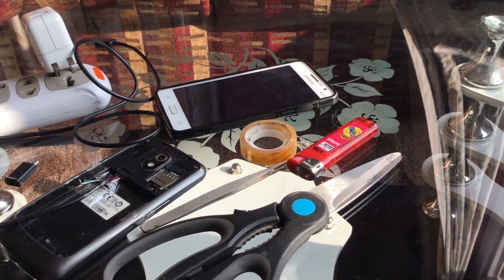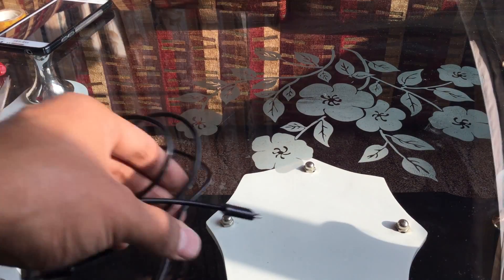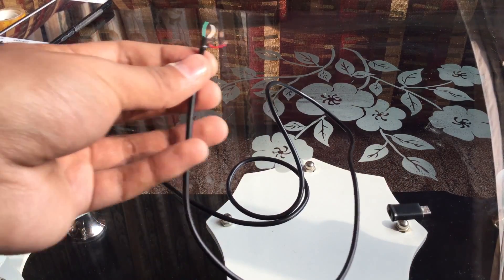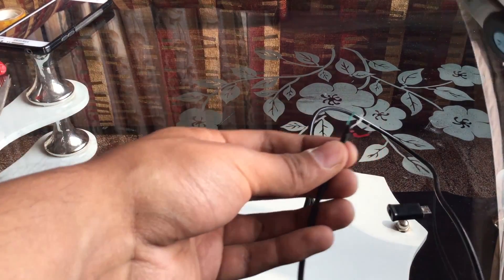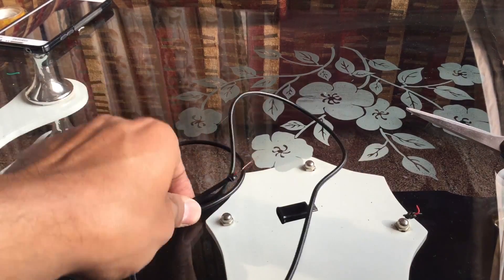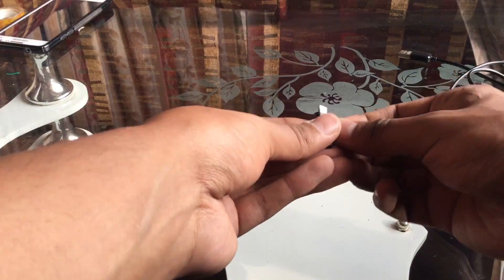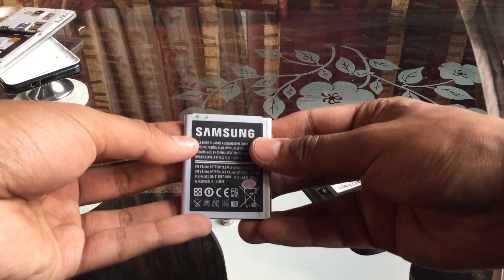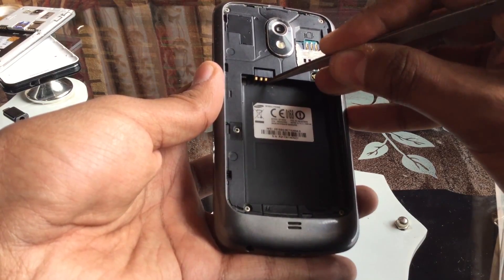How to run android phone without battery?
Run your old smart phone without battery!

Do you have an old smart phone lying around? Or does your mobile device has a broken charging port? Do you want to power your device without battery because you have to view your photos or videos?  This video will show you how to run your mobile device without a battery! You can use your old smart-phone as a mobile hotspot instead of  keeping it inside your drawer :)